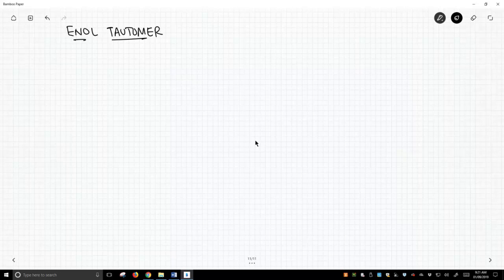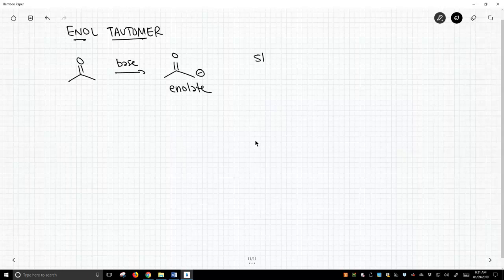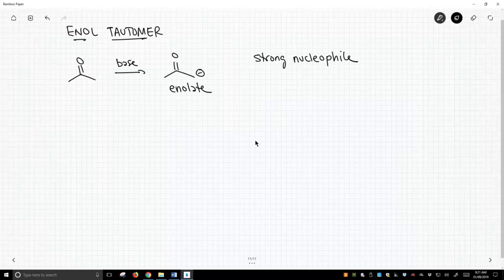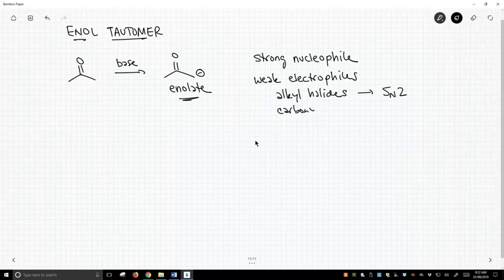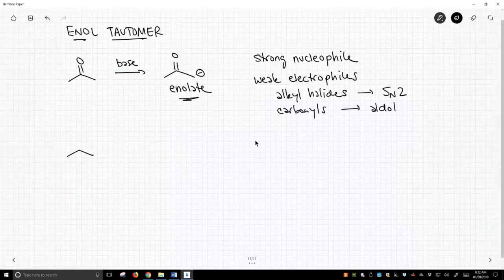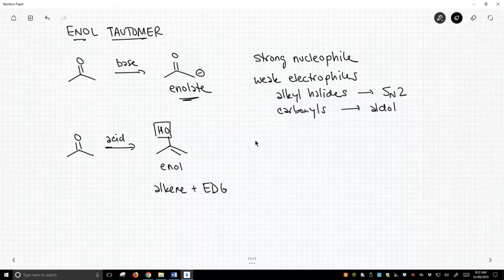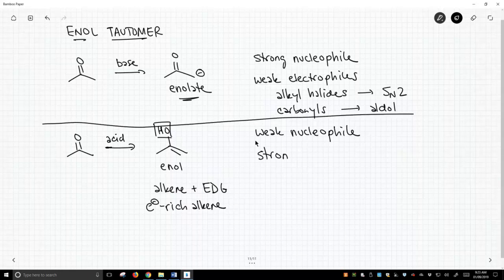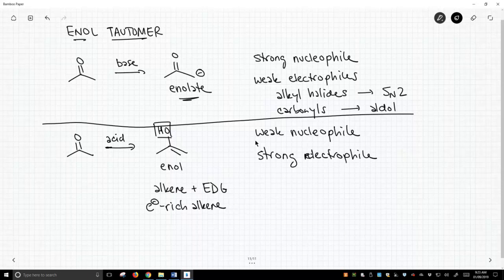importance of the enol tautomer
The enol tautomer may seem to be unimportant, especially since so much chemistry has been developed around the strongly nucleophilic enolate.  Enols are, however, very useful as weak nucleophilies that can react with strong electrophiles under acidic conditions.  Because they are basic, enolates are not compatible with acidic conditions.